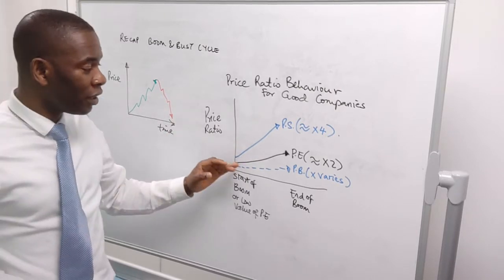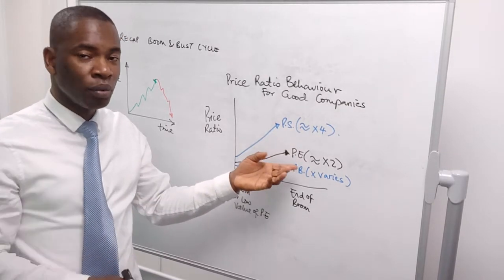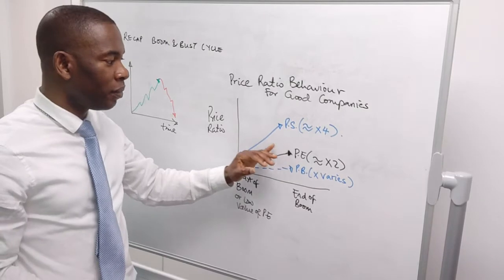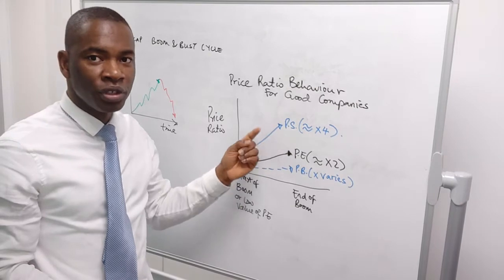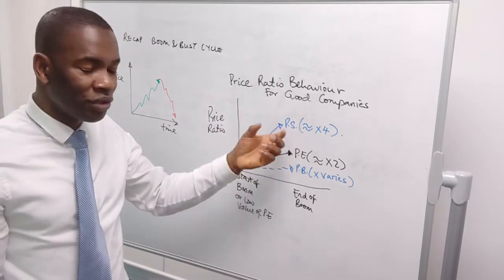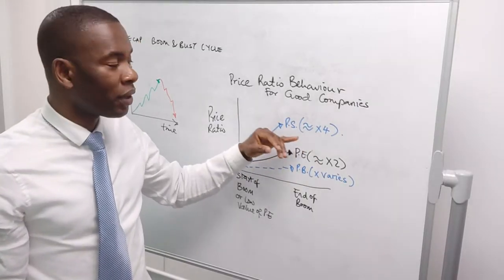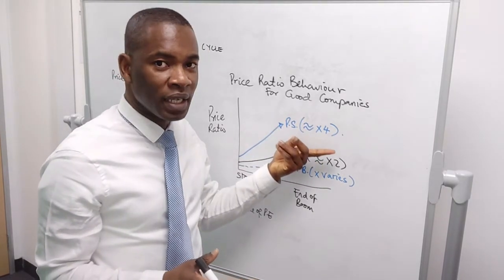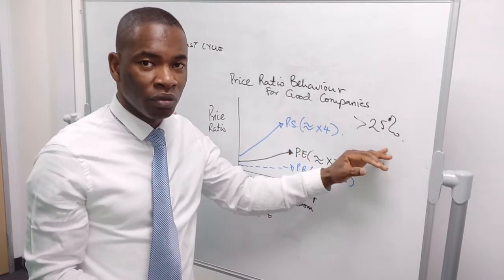How to Invest in Stocks: Quick Valuation method (Preamble 3)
Here is a critical question: have you ever thought of how price ratios vary with the economic cycle? The answer to this question helps define in some ways the values needed to do a quick valuation of stocks to get an approximate fair value. The most common ratio of Price to Earnings, Price to Books and Price to Sale have a correlation to the current part of the economic cycle through a change in multiple from its beginning to the end. It is noteworthy that this only happens if the company of choice has solid earning power. We have discussed the basis of establishing earning power in our previous videos. Capturing the behaviour of P.E. and P.S. in our formula helps unlock the door to quick and effective valuation.